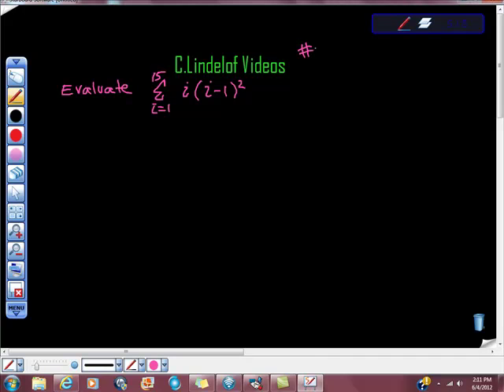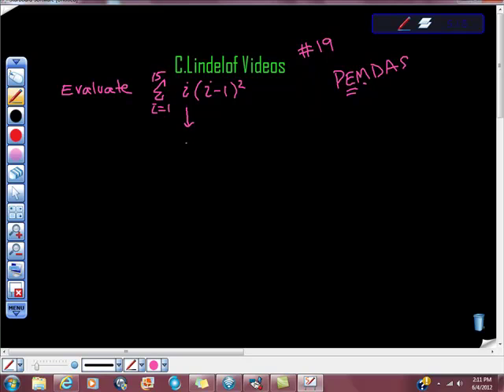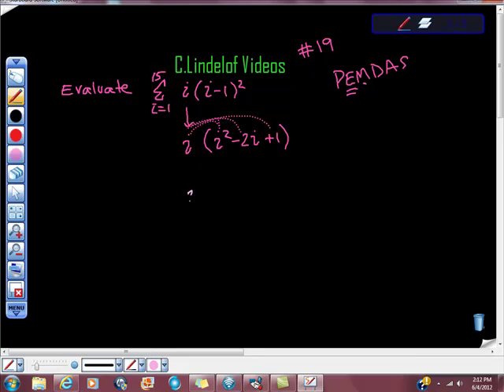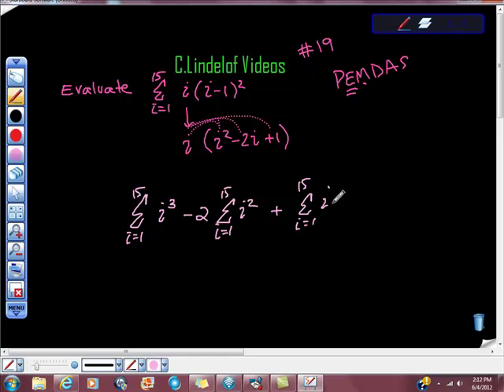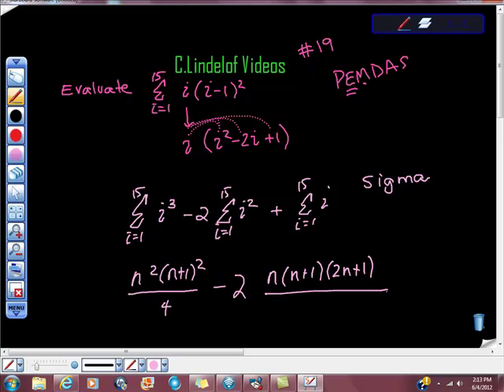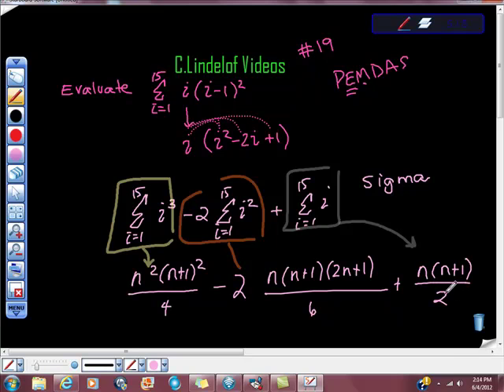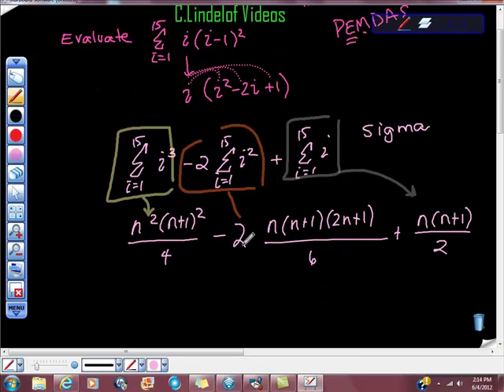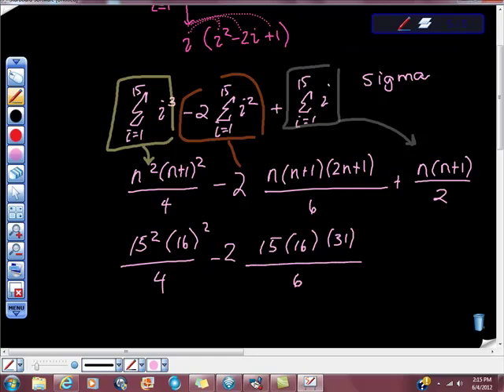AP Calculus AB Summation Formulas 19 AREA Riemann Sums Intro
AP CALCULUS AB MADE EASY You need to watch this video to be successful with Riemann Sums. THIS VIDEO MAKES IT EASY